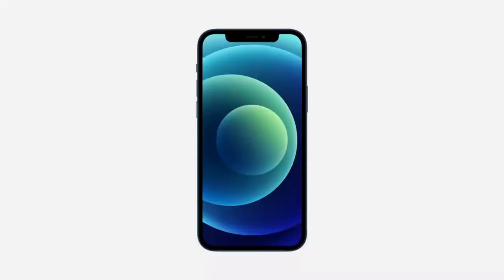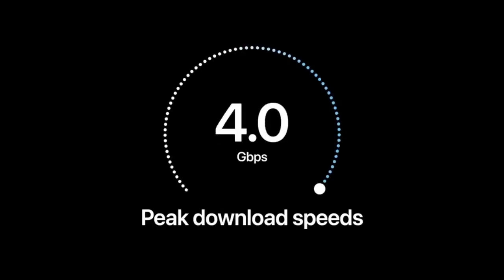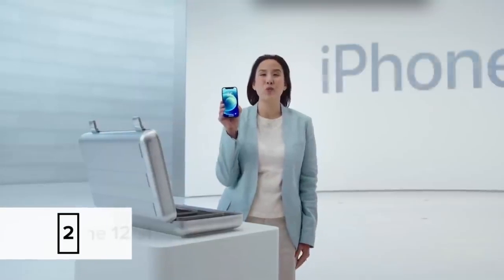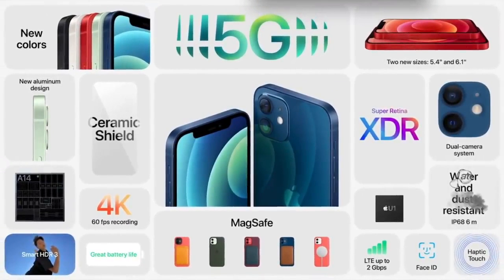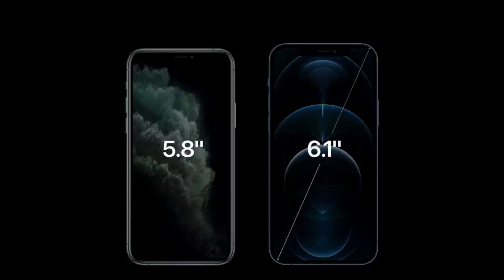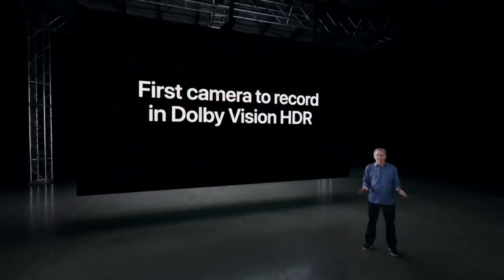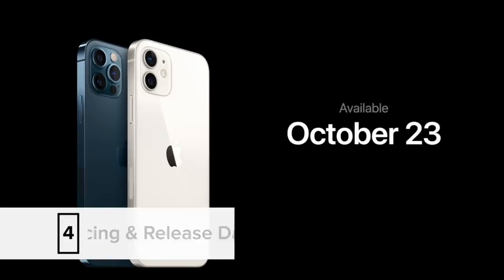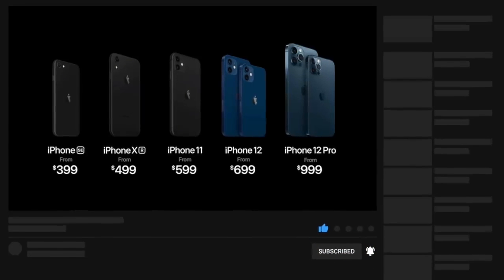iPhone 12 Event Highlights In 5 Minutes |Apple Event October 2020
0:00 iPhone 12
1:53 iPhone 12 Mini
2:57 IPhone 12 Pro
5:02 Pricing & Release Dates

I explain in simple way  About technology

Mobile tricks

How to use Android and iOS apps in a daily life with  tips & tricks

Unboxing of electronic gadgets & review & new technology updates

If you know someone who needs to see it, share it.

My CallMe4 ID: BrianMoses@cm4